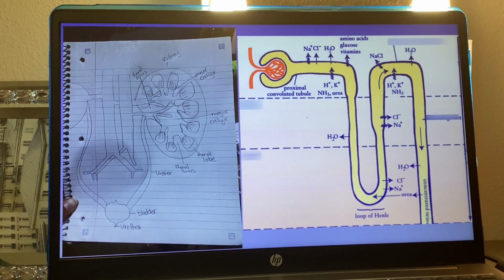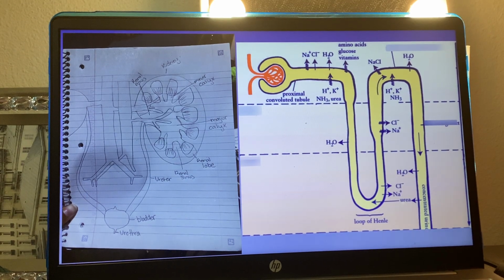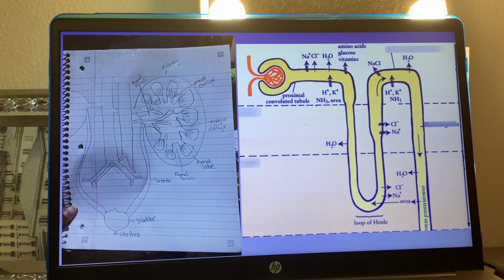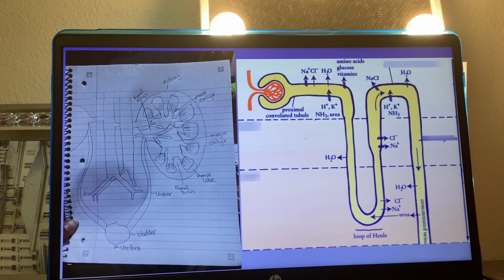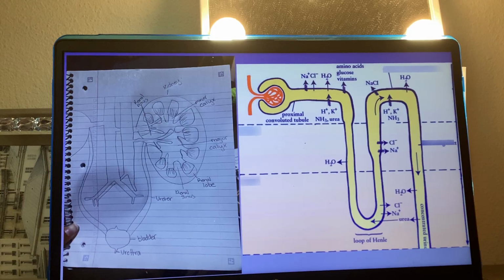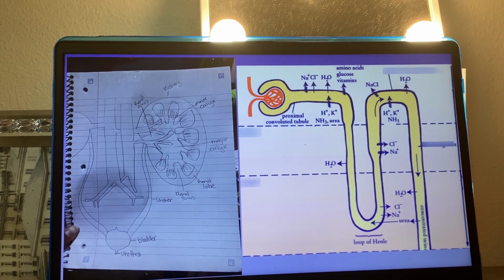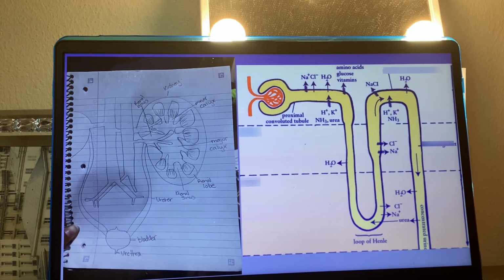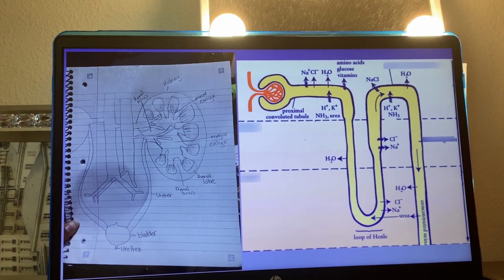April 12, 2026